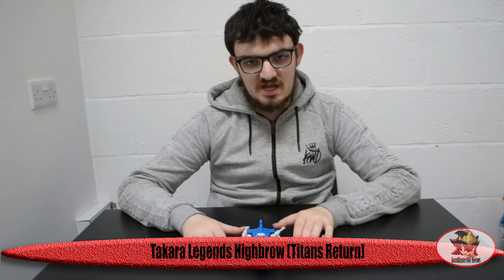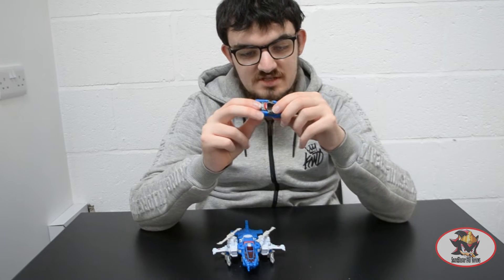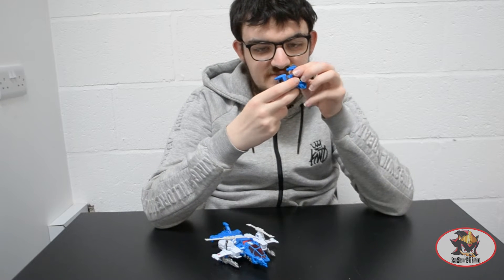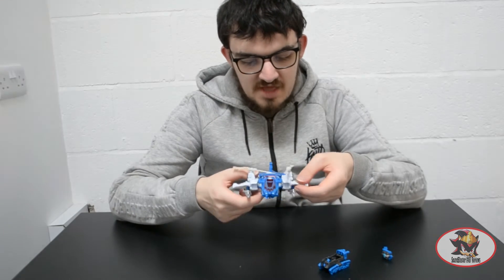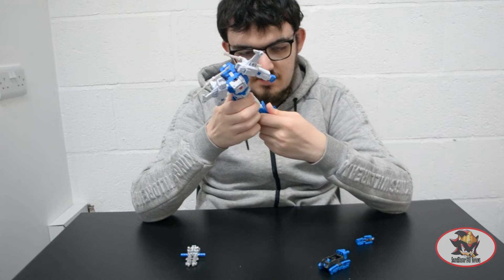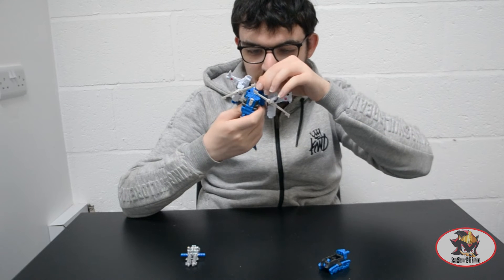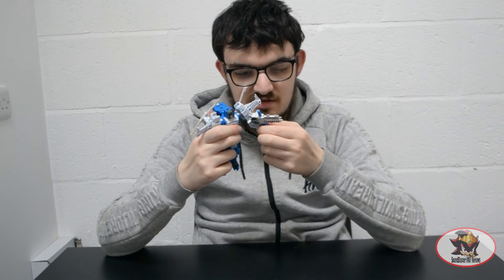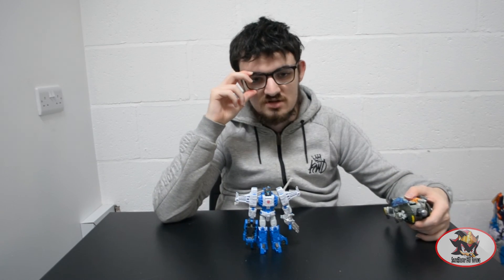Takara Legends Highbrow Toy Review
Highbrow is one of the original four Autobot Headmasters, alongside Chromedome, Hardhead and Brainstorm. This is the Takara Legends release, based on his appearance in the "Fight! Super Robot Lifeform Transformers: The Headmasters" anime series in Japan.
Jango Fett TF review here:
HFTD Bludgeon review here: